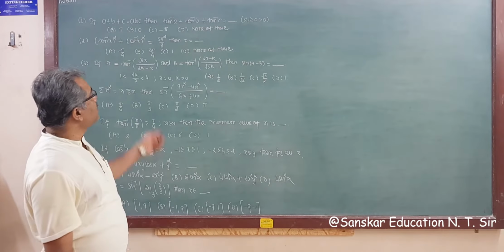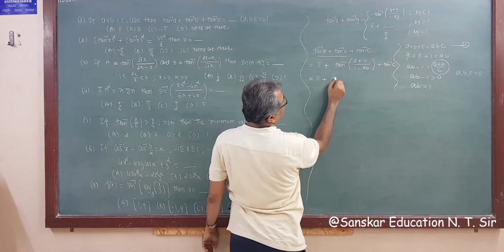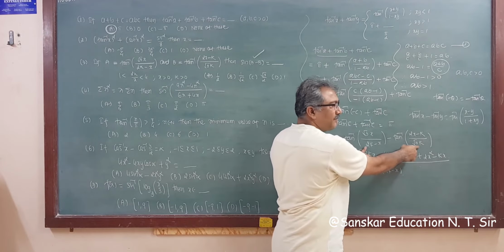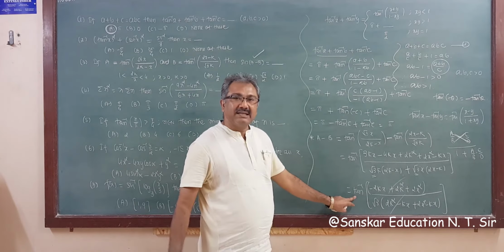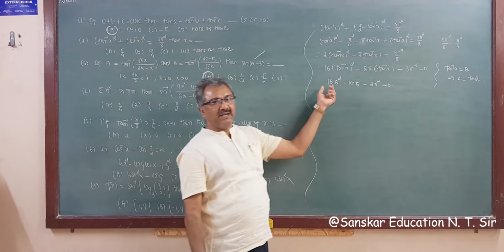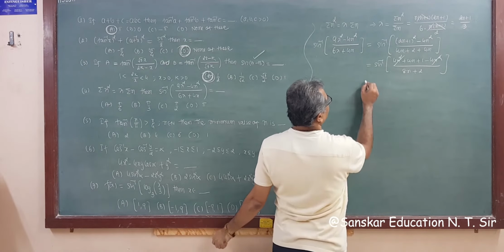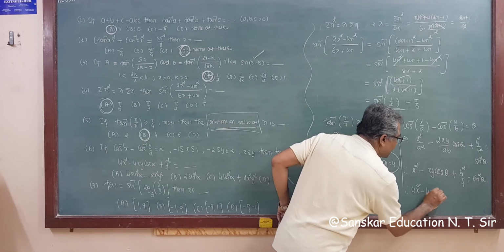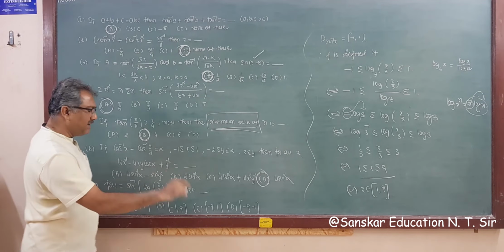Doubts_1 Inverse_Trigonometric_function Difficulties Class_12 NT_Sir